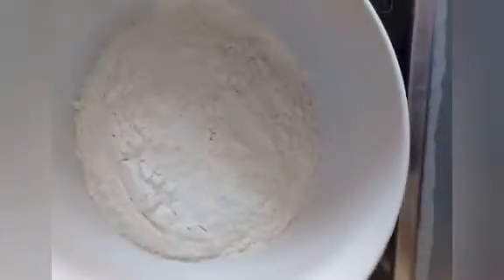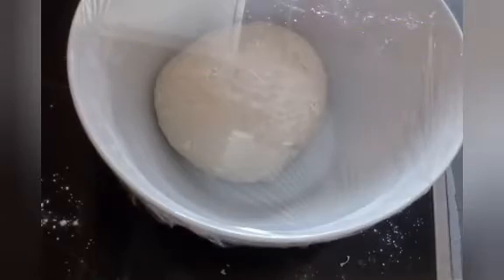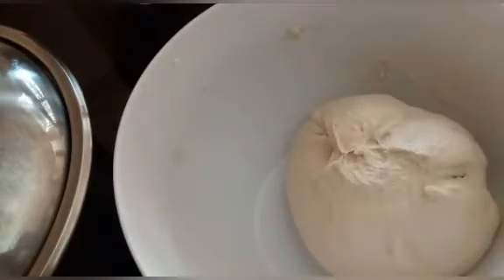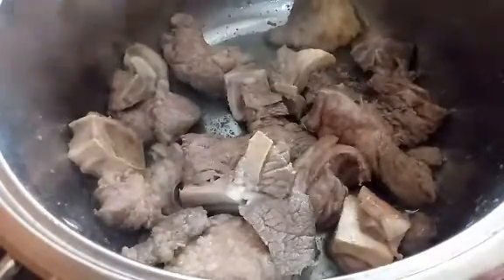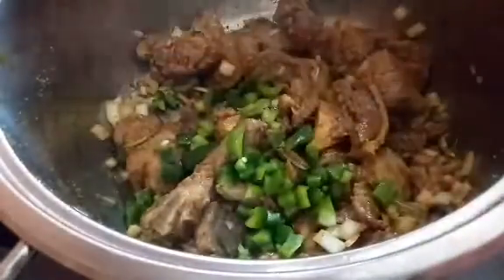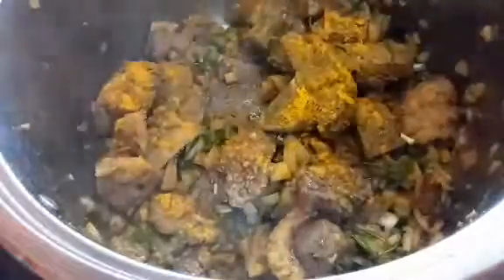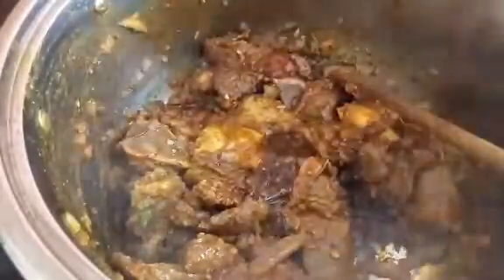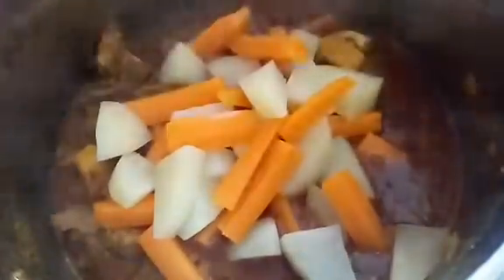How to make the Perfect Dombolo & Stew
Ingredients

For Dombolo
4 cups flour
3 Tbsp sugar
1 pack yeast
2 tsp salt
2 1/2 cups warm water
Oil to base Remikens

For Stew
Oil to shallow fry
1kg stewing beef
3 tbsp rajah
2 tsp salt
1 tbsp rosemary
1 onion peeled and chopped
1/2 of a large green pepper
3 tbsp crushed garlic
2 tbsp worcestershire
1 tsp tumeric
2 tsp paprika
1/4 tsp cumin
1 tbsp tomato sauce
1 tbsp Chutney
1/4 cup flour
1 beef stock cube
1 potato peeled, diced and boiled
2 carrots peeled, cut and boiled

Sweater by CastroM 👕